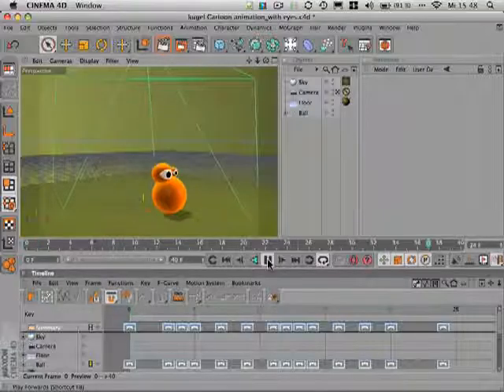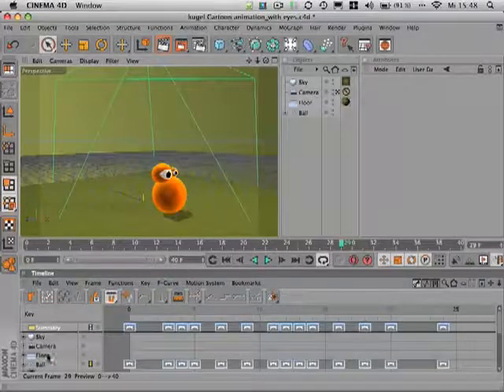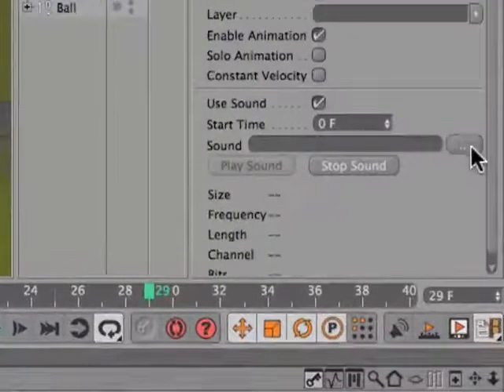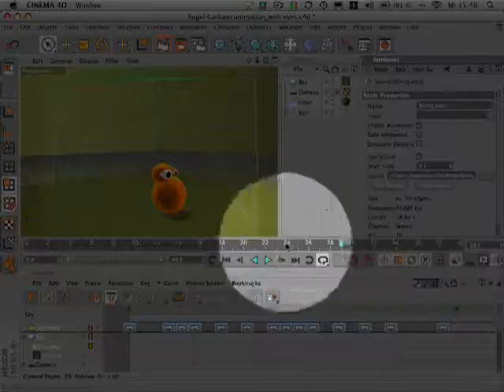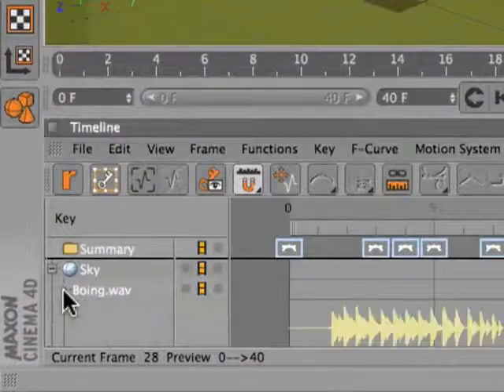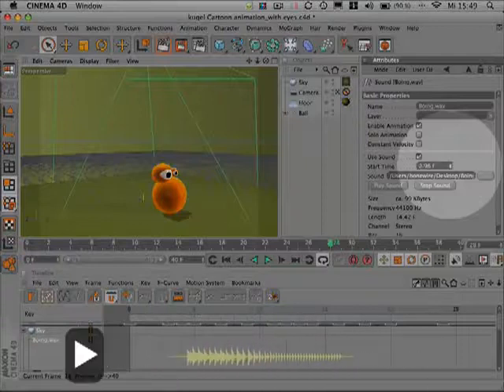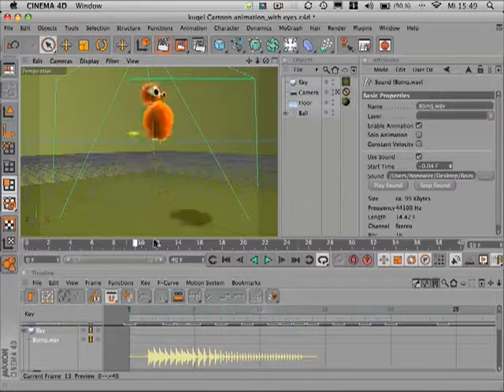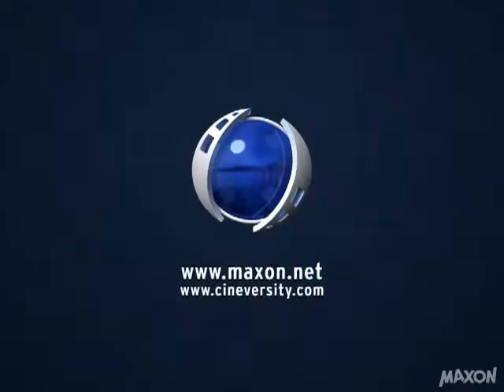C4D小技巧27 在CINEMA 4D 加入聲音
"我怎樣才能將聲音加入到我的CINEMA 4D動畫裡呢？" 這是一個經常被問到的問題。這部影片將引導你通過第一個步驟。